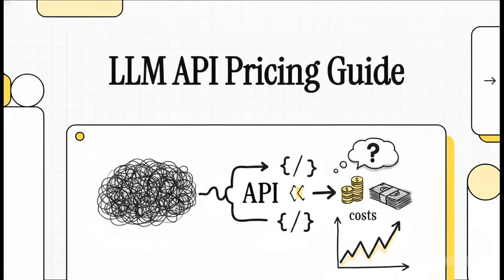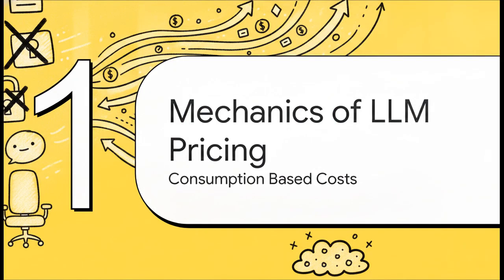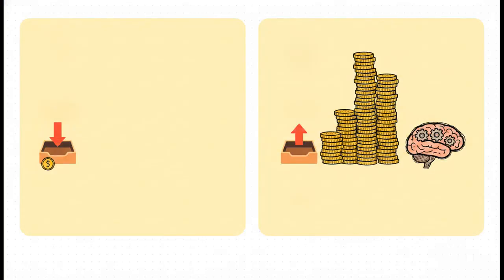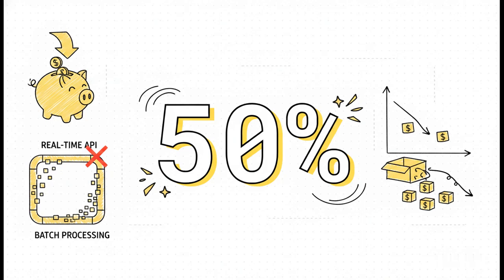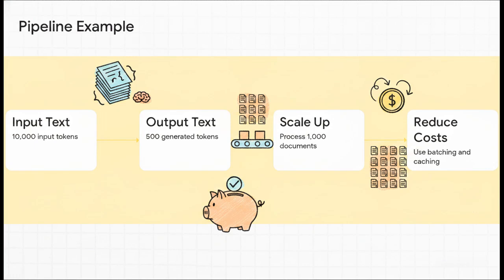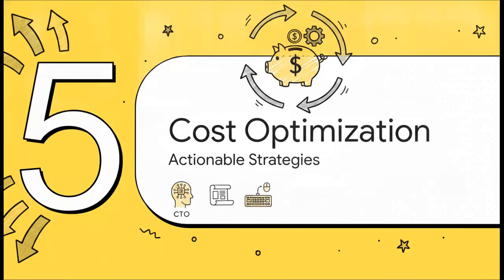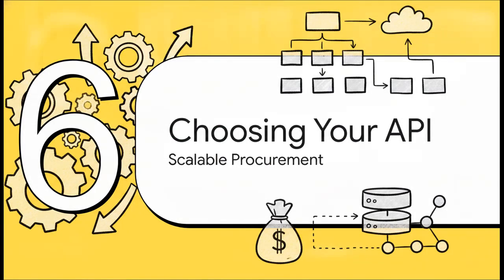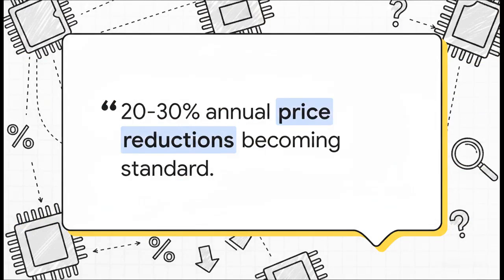Understanding LLM API Pricing: A Visual Guide to Costs, Token Rates & Model Selection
Understanding LLM API pricing is essential before integrating AI into any application. This video presentation explains token-based pricing, cost-driving factors, model comparisons, and practical budgeting strategies for AI projects. Viewers will gain a clearer understanding of pricing structures, token usage, scalability considerations, and techniques for optimising API expenses. It also provides valuable insights for organisations performing an Enterprise LLM API cost analysis to compare models based on business requirements rather than cost alone. Whether you're developing enterprise software or SaaS products, this presentation offers practical guidance to support informed technology investments.